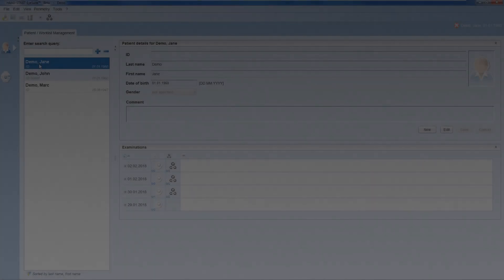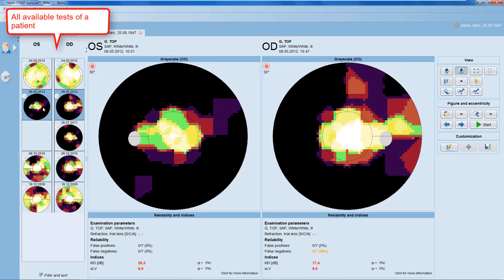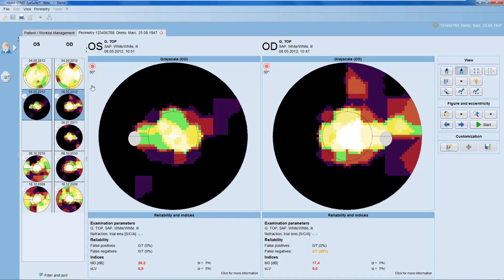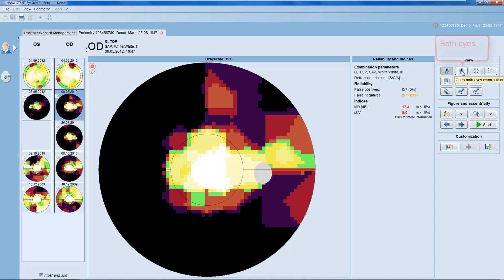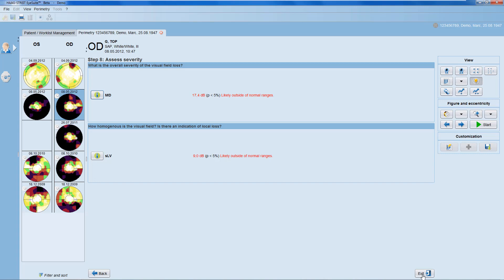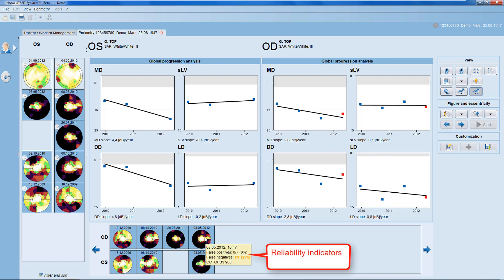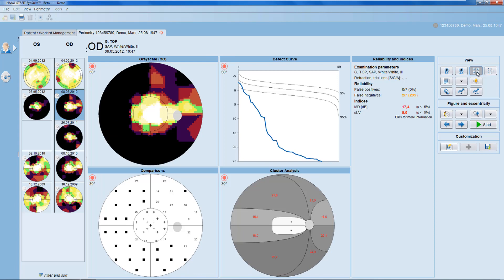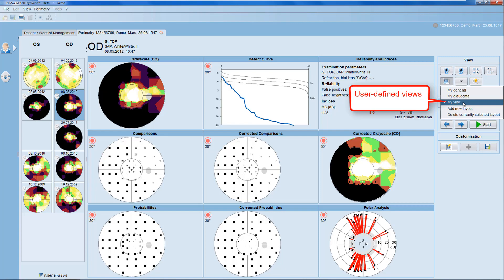EyeSuite i9 | Reviewing perimetry results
Review a patient's test results easily and accurately when performing perimetry with EyeSuite version i9 from Haag-Streit.